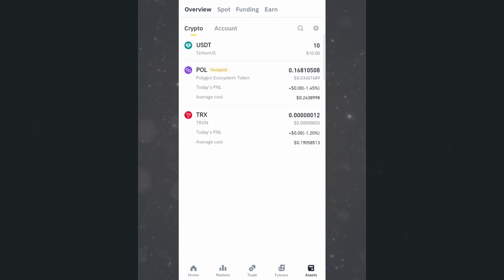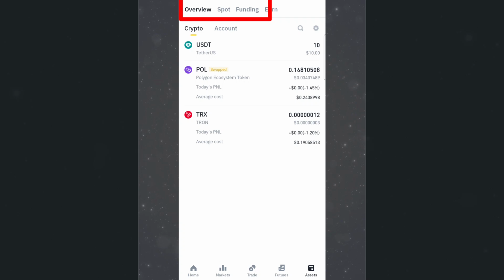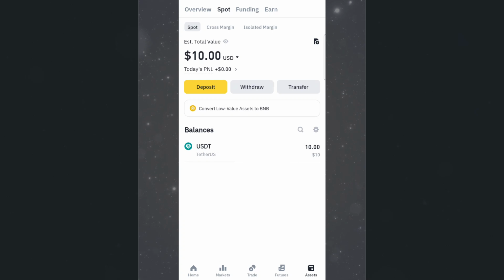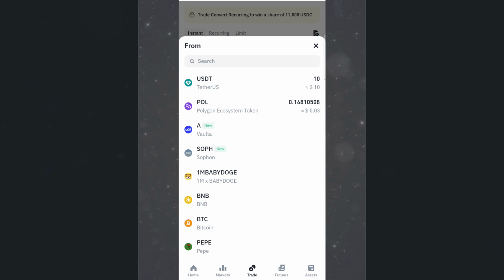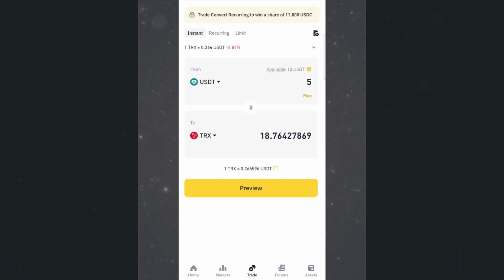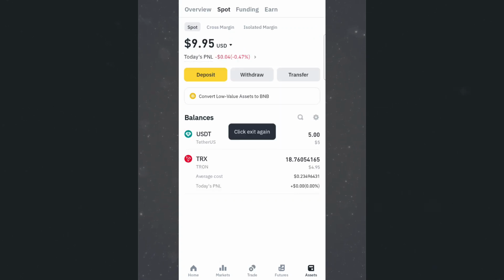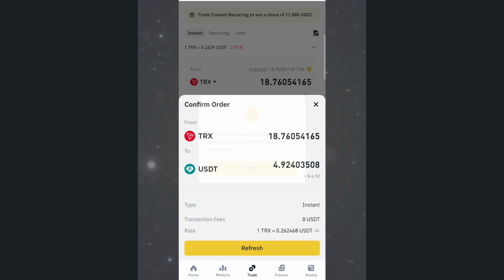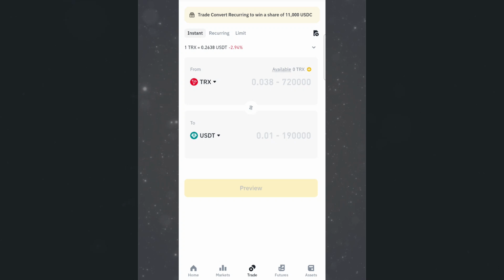"How to Convert Crypto on Binance | Step-by-Step Binance Conversion Tutorial (2025)"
🔥 Learn how to easily convert cryptocurrencies like Bitcoin, Ethereum, USDT, and more using the Binance app or website in 2025!

In this video, I’ll walk you through a step-by-step guide on how to:
✔️ Convert one crypto to another using the Convert feature

Whether you're a beginner or just looking to save time, this Binance tutorial is perfect for you.

ref=CPA_00F2838O6V